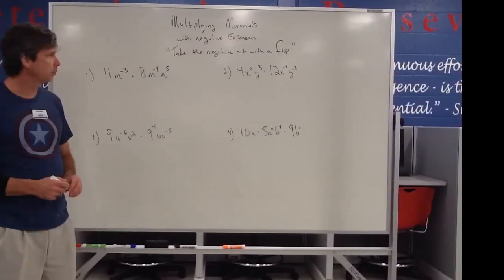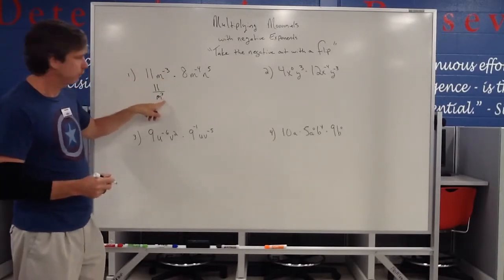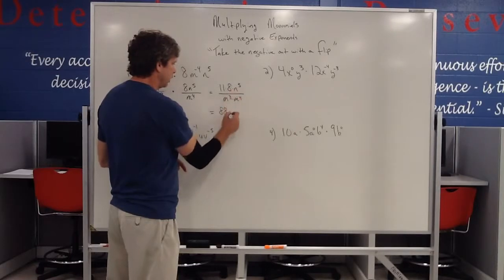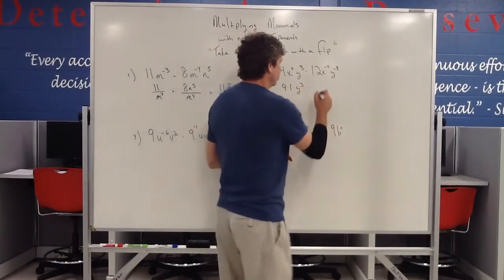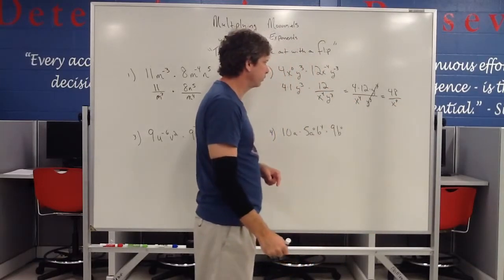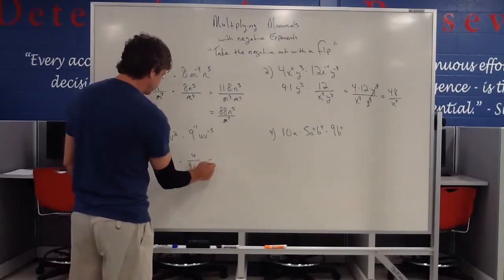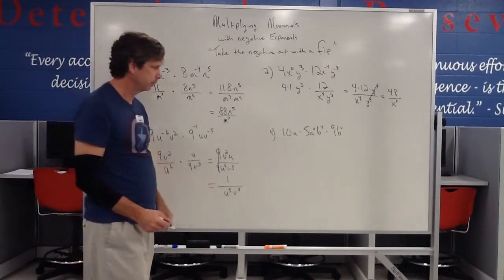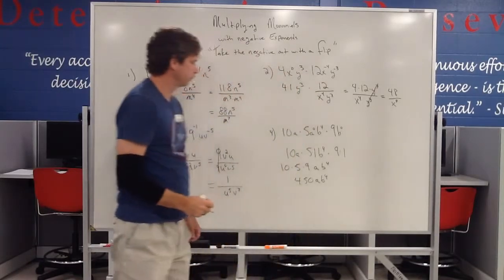Multiplying Monomials with Negative Exponents Ep. 4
Simpliying monomial expression with negative exponents